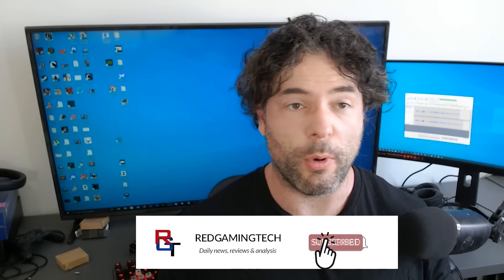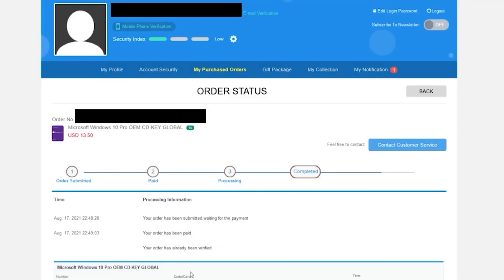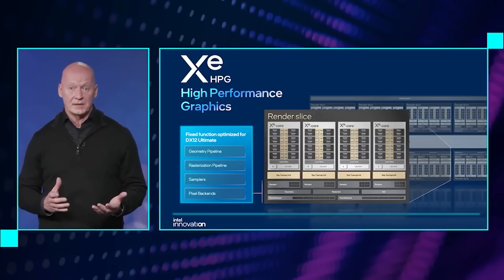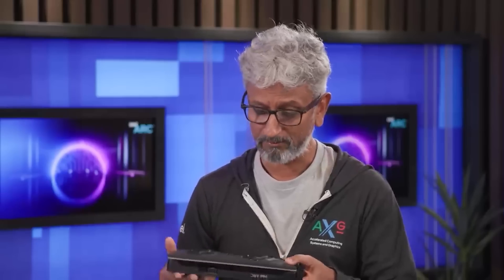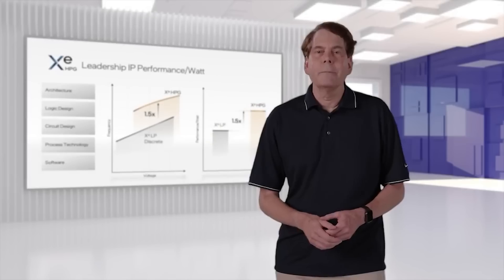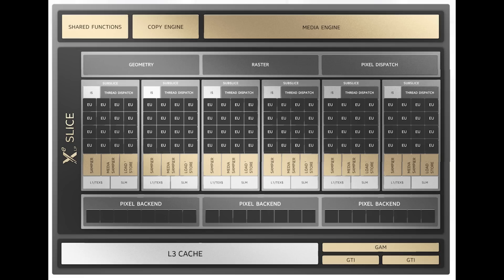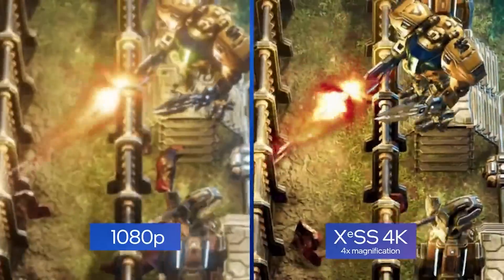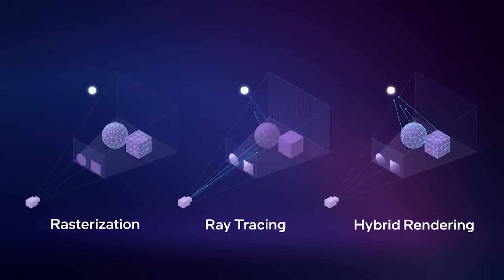Intel Battlemage Specs & Perf UPDATE - GPU Competition Is COMING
In today's EXCLUSIVE, we have a Intel Battlemage specs and perf UPDATE, and it seems that some real competition for AMD and Nvidia is COMING. We examine the latest specs and performance leaks for Intel Battlemage desktop GPUs, and how they compare against RTX 40 and RDNA GPUs, as well as touching on some of their plans for Intel Celestial. But can Intel Battlemage graphics cards FINALLY offer some real competition in the PC gaming GPU market in both gaming and ray tracing performance? And just what kind of MSRP price can we expect? The price vs performance value is more important than ever.

We also have some updates on the Intel Raptor Lake refresh, as we have some details on SKUs, as well as a performance benchmark which has leaked.

0:00 Start
0:02 Today's topic
2:09 Intel Battlemage
12:03 Raptor Lake Refresh